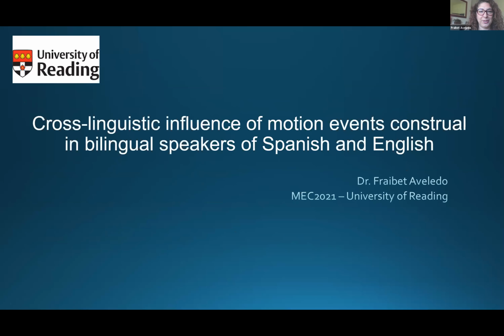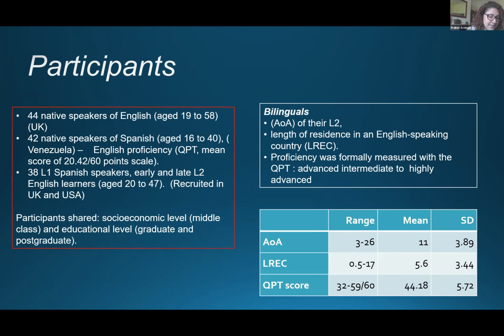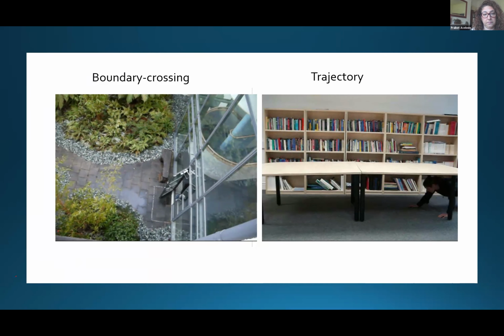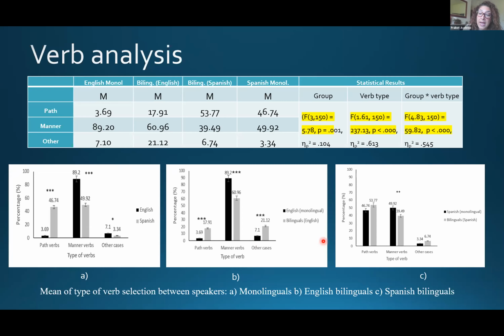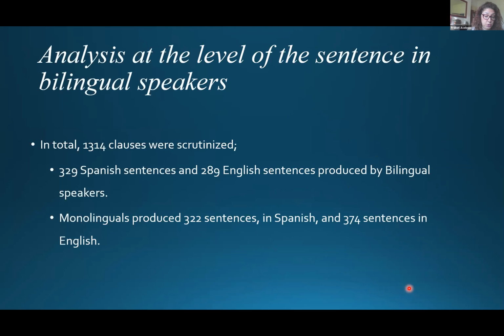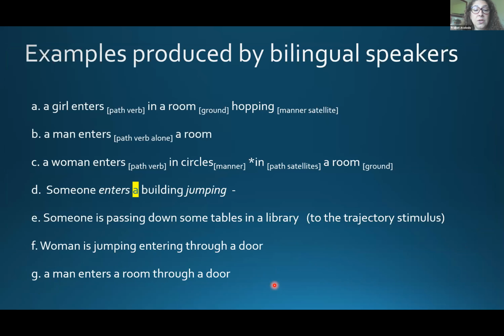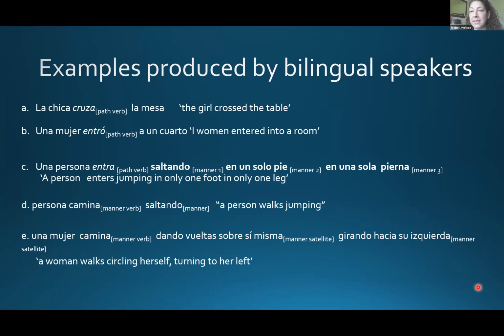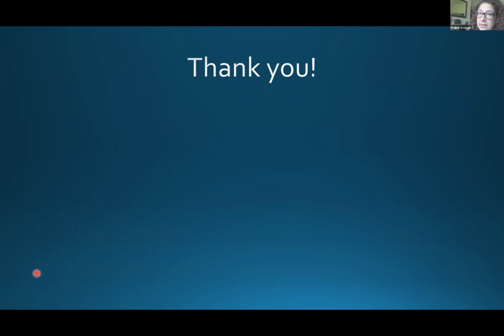Motion Event Workshop Day 2 - Fraibet Aveledo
Talk "Cross-linguistic influence of motion events construal in bilingual speakers of Spanish and English"